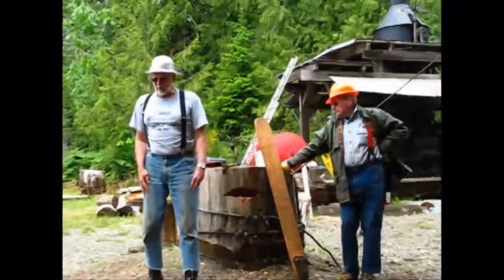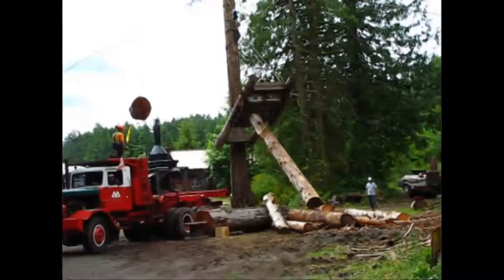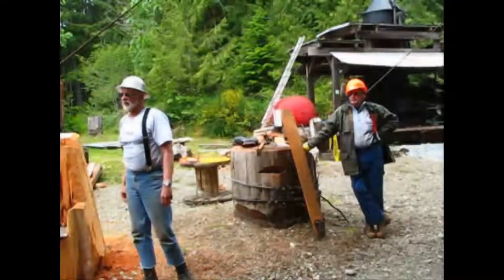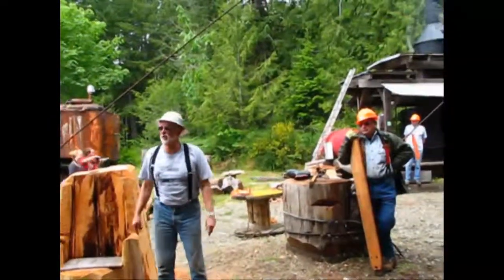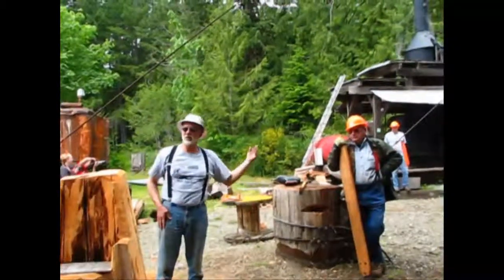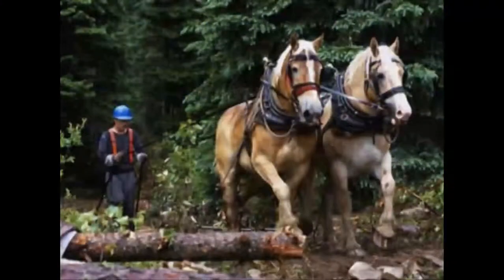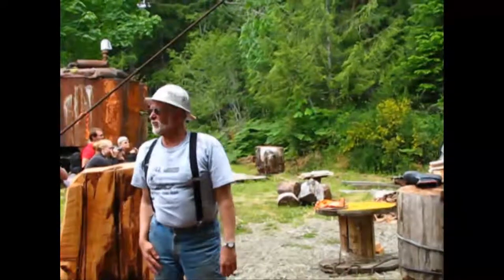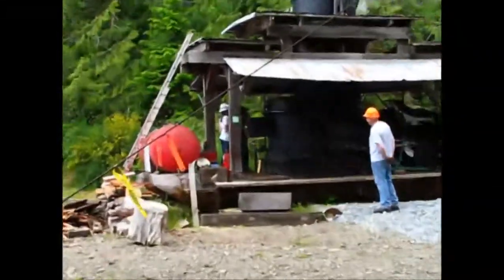SAWMILL DEMONSTRATION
Earlier methods of logging in B.C. and how the logging camp operated.